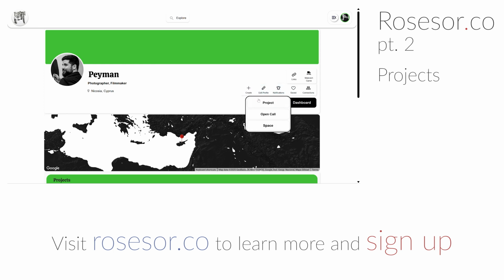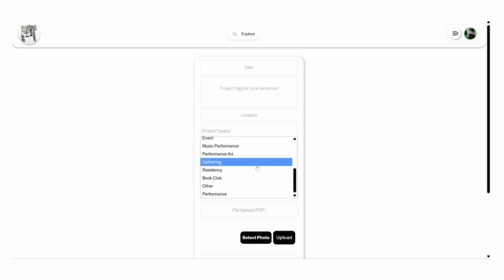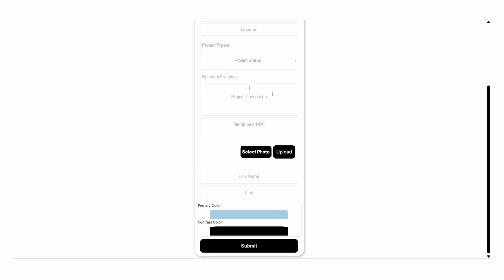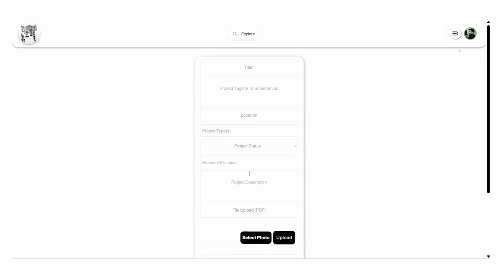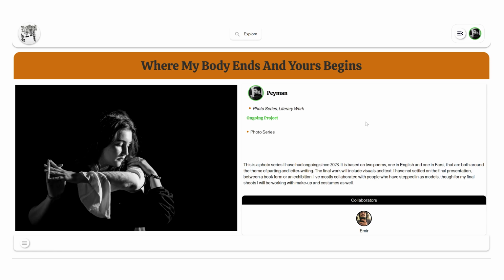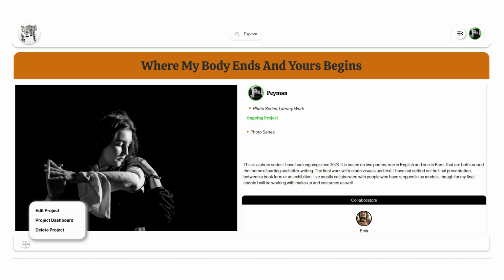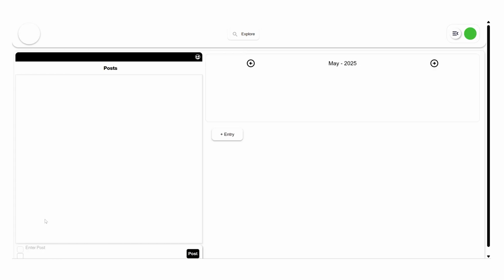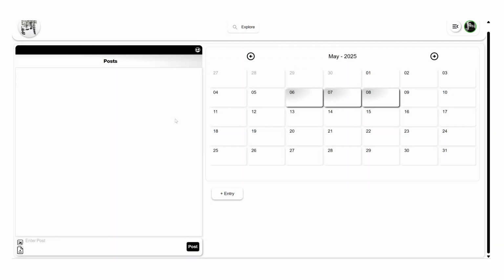Rosesor.co: Artist collaboration and mobility platform - Demo pt.2: Projects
Rosesor began as a tool for coordinating artist residency applications and travel plans for artists whose practice requires collaborations, but has since grown into a more ambitious project for artist collaboration and mobility. Rosesor was initially formed based on first-hand experiences of roadblocks and challenges organising and executing collaborative creative projects. Although a significant portion of the artistic and creative landscape consists of collaborative disciplines and cooperative arts, the process of planning, management, communication and discovery largely relies on several disconnected and not-fit-for-purpose tools and platforms.
Artists whose practice is inherently collaborative, particularly independent artists or those in the earlier stages of their practice based in places without a lively creative scene and an existing network, are also at a disadvantage when it comes to creation and travelling possibilities, having access to opportunities like grants and residencies, or simply planning and fully executing ideas